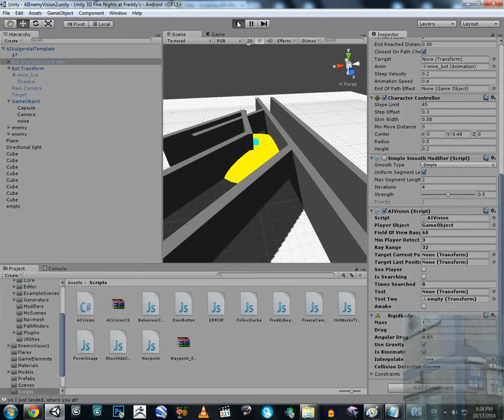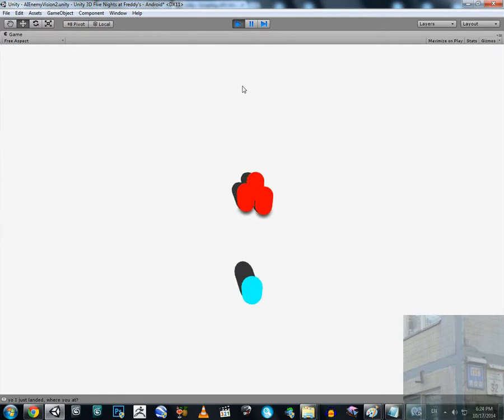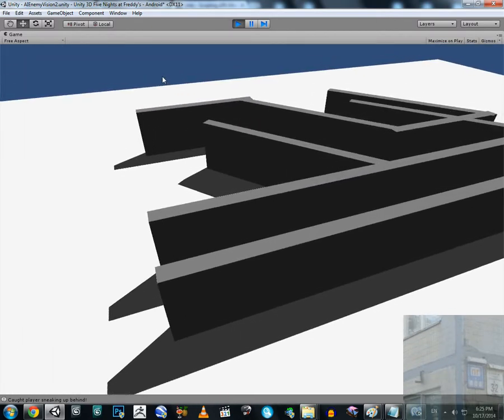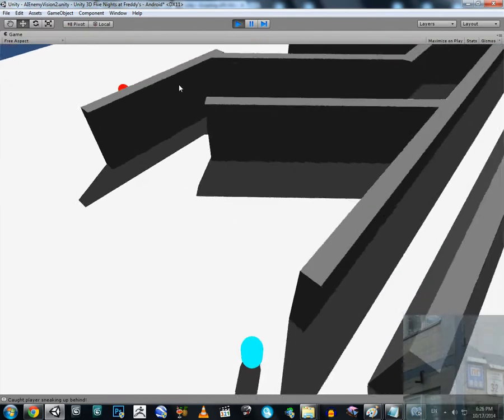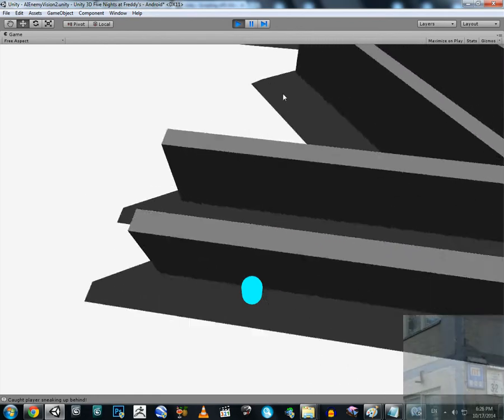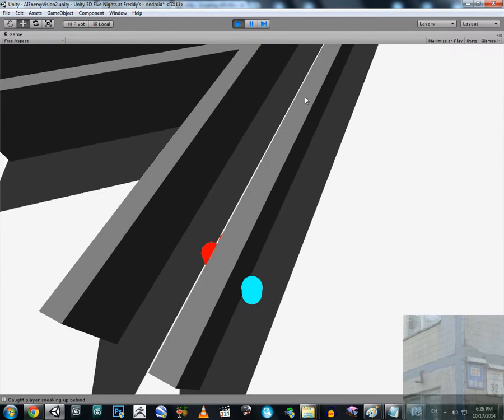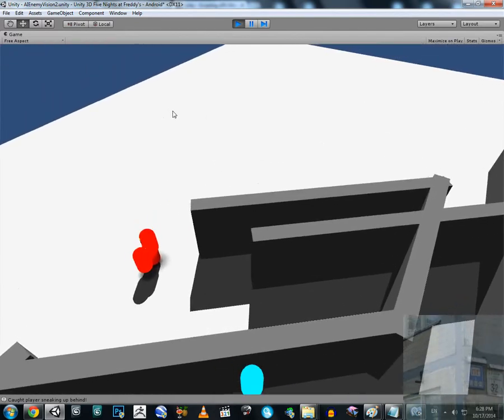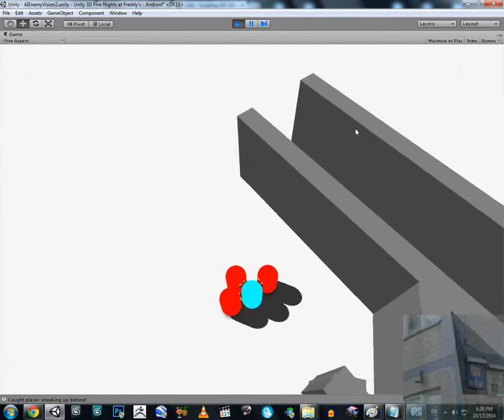Unity 3D - My Stealth Prototype #1 : Enemy that see and hear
Need scripts and tutorial? Just let me know!

k:bandicam 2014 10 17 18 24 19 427